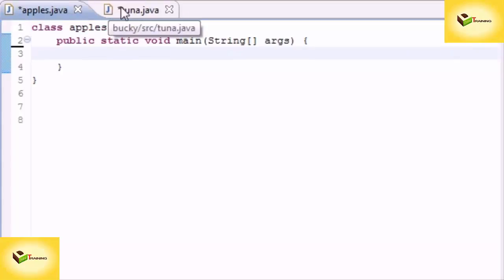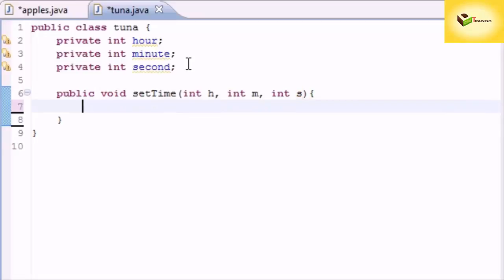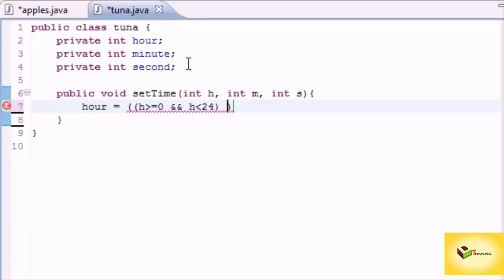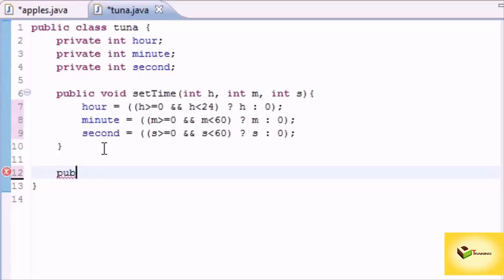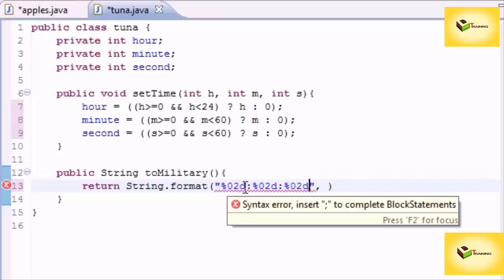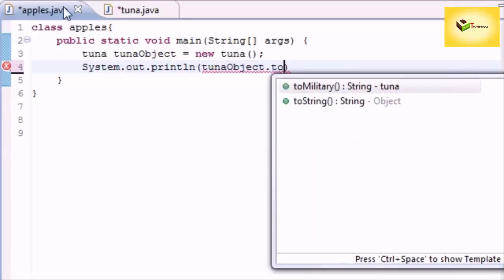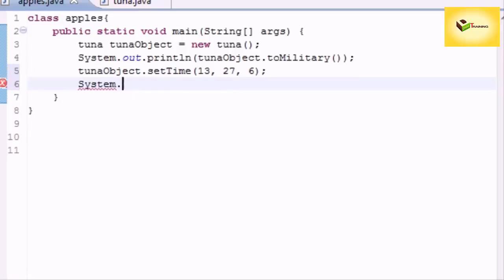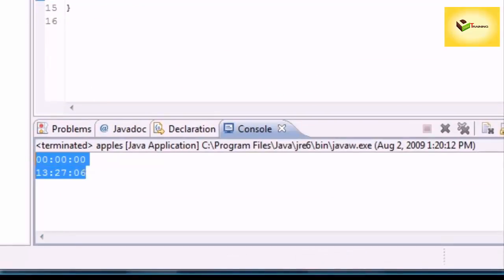Java Programming Tutorial 36 Time Class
Title: Java Programming Tutorial   36   Time Class